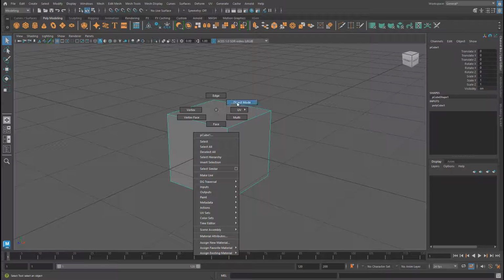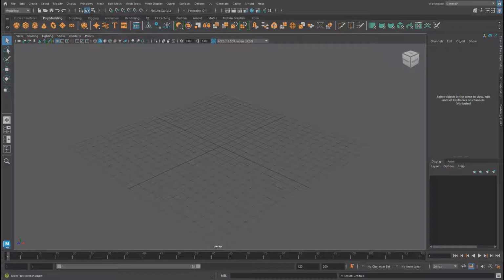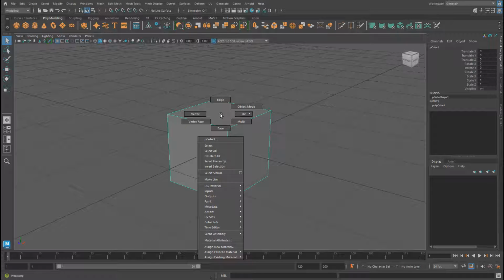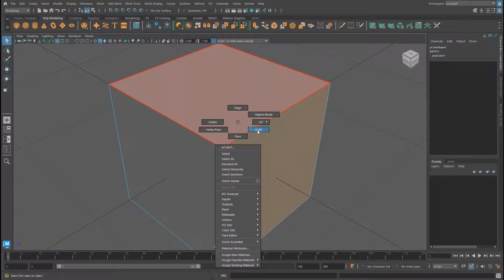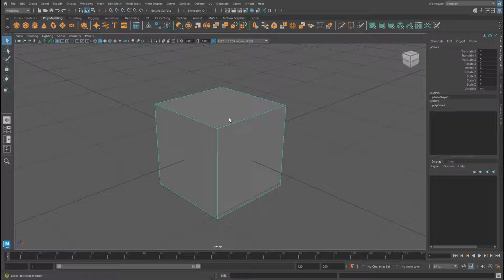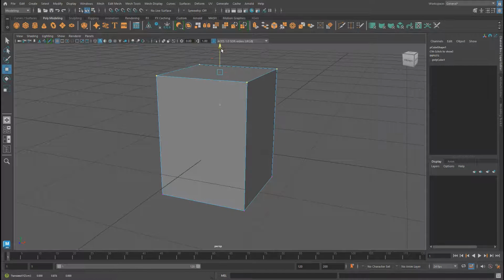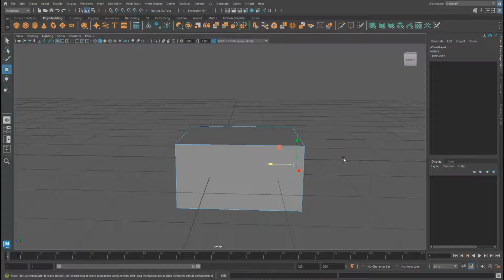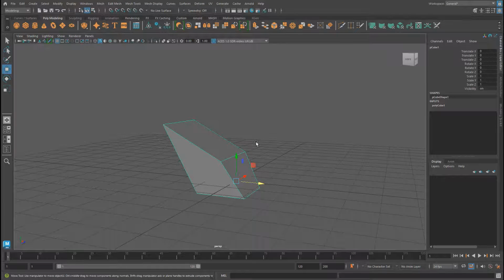Maya Beginner Tutorial Series 6/17: Component Mode & How to Work with Polygon Vertices, Edges, Faces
The following tutorial series is directly from Module 1 of 3 of "Maya Foundation: Home-Study Course” tutorial course.

I've released this entire first Module completely free. It is focused on teaching you how to get started learning Maya completely from scratch in only 4 hours.

The full “Maya Foundation: Home Study Course” contains 3 Modules and 18+ hours of tutorials